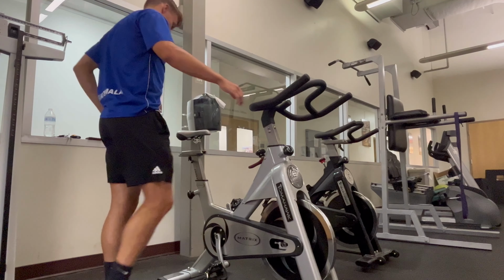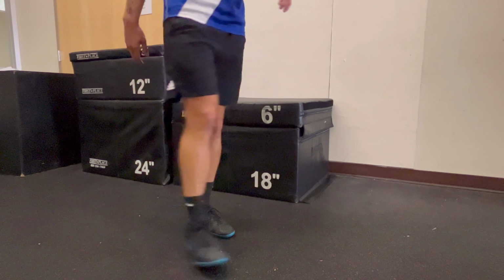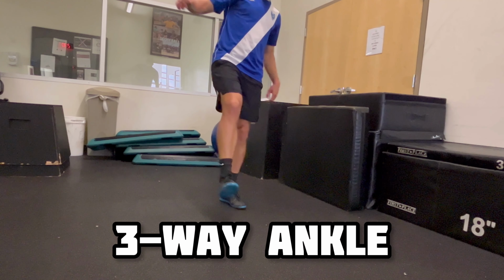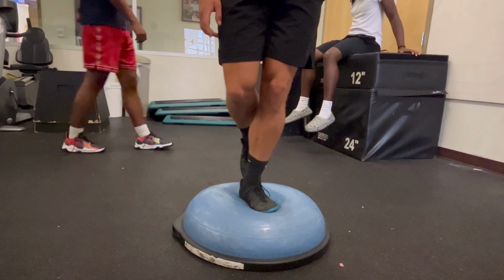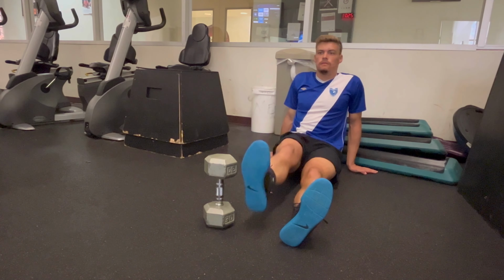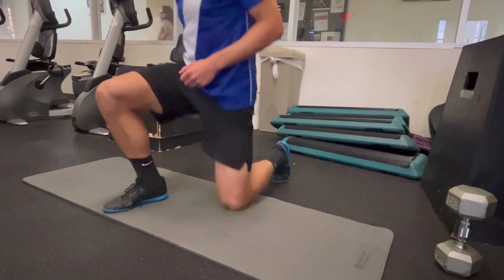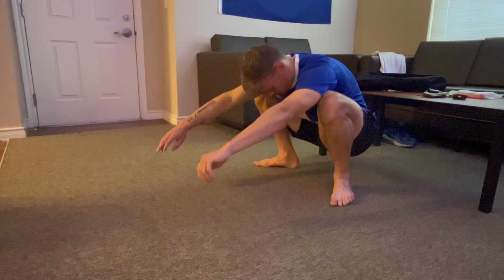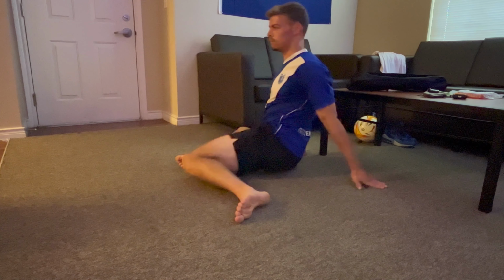How I Recover After My College Soccer Games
I’m a NCAA DIII soccer player majoring in Exercise Science.  My goal is to go pro and eventually be a soccer coach, and I want to take you along my journey and share what I’ve learned.

I post weekly videos about soccer drills, fitness, nutrition, recovery, and vlogs to show the real lifestyle of a College Soccer Player!

MUSIC

0:00 Intro
0:27 What My Game Schedule is Like
1:25 Why Active Recovery is Better
2:34 Warm Up
3:05 Foam Rolling
3:18 Deceleration
4:11 Ankle Exercises
5:07 Monster Band Walks
5:46 Hip Flexor Strength
6:38 Eccentric Quad Exercise
7:21 Deep Squat Hold
8:03 Hip Mobility
8:25 Summary
8:57 Outro